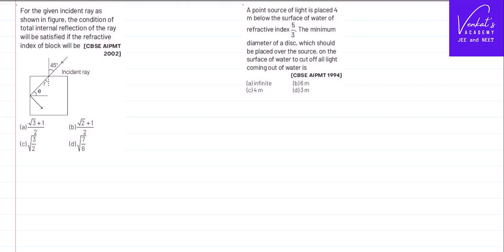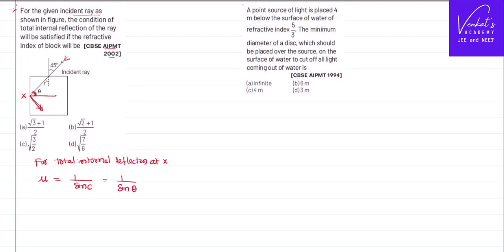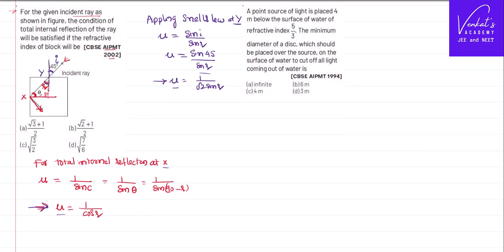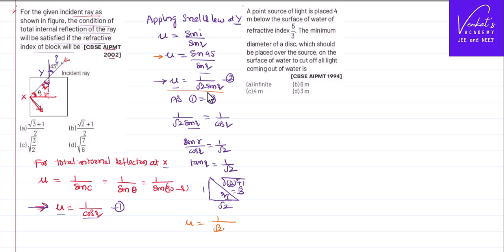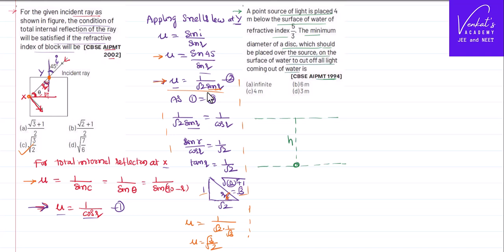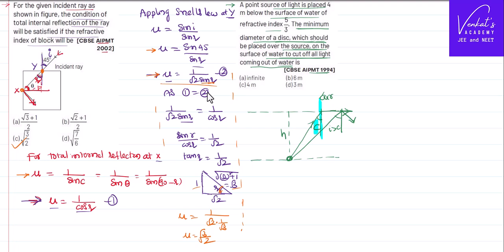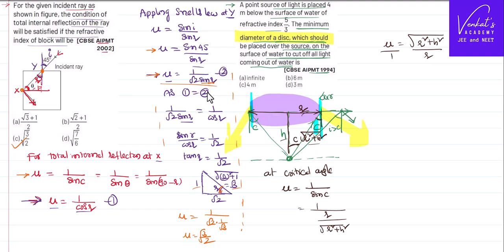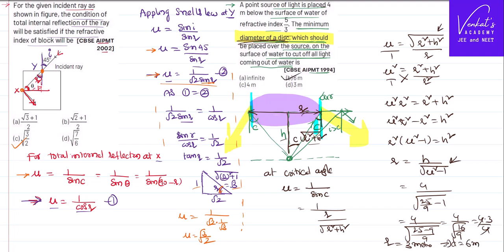Previous AIPMT Ray Optics questions on critical angle and field vision of fish